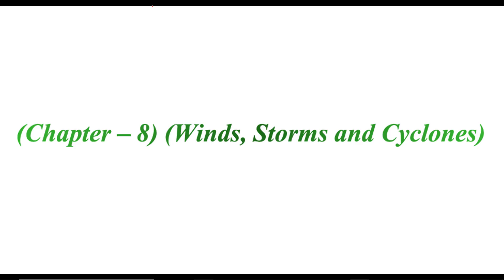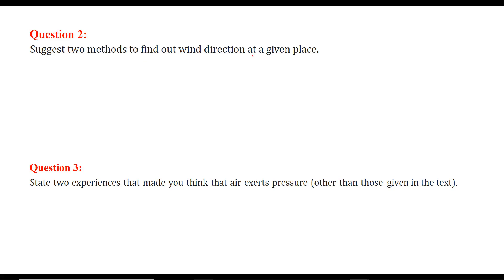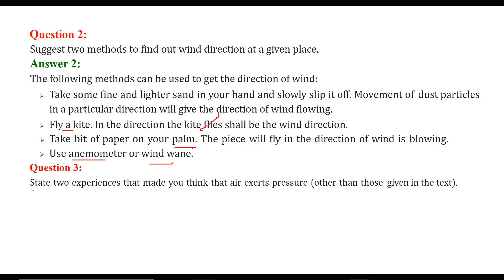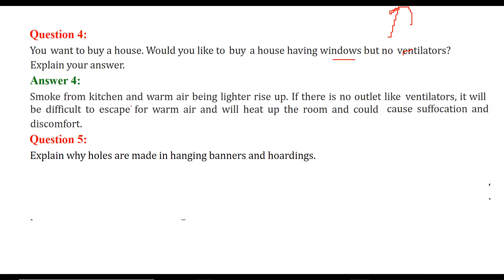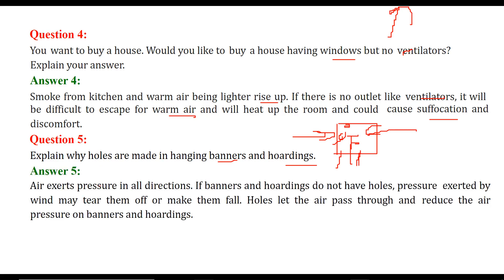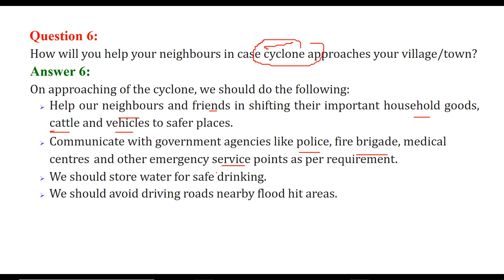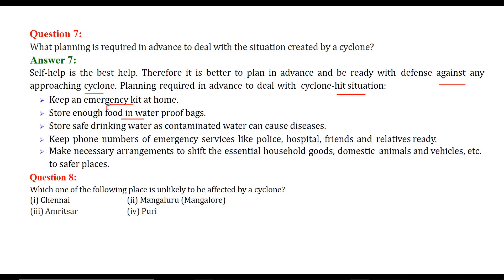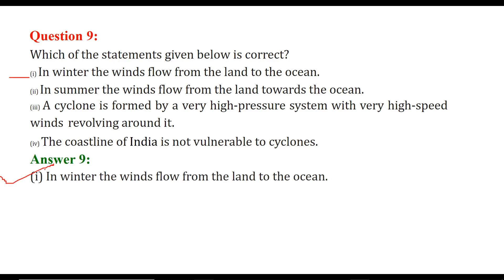Winds Storms and Cyclones CLASS 7 SCIENCE NCERT SOLUTIONS CHAPTER 8